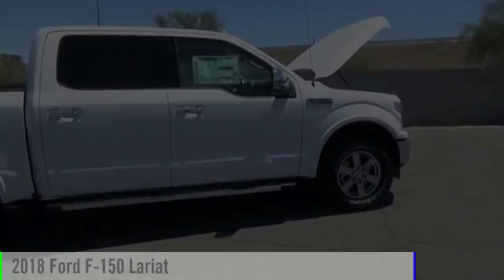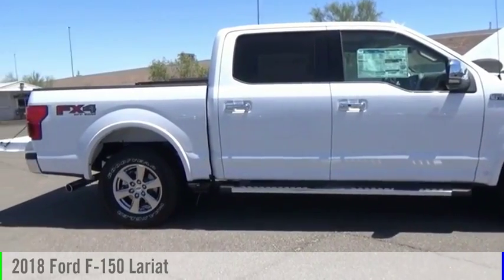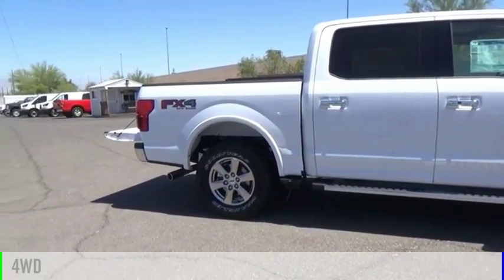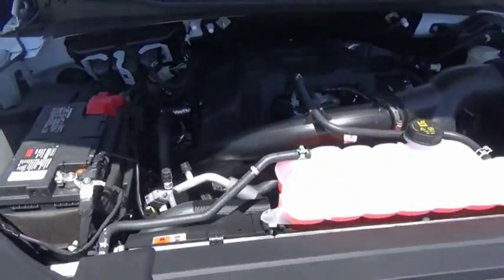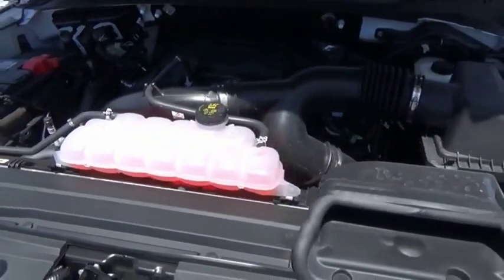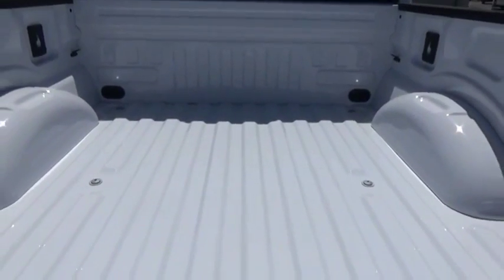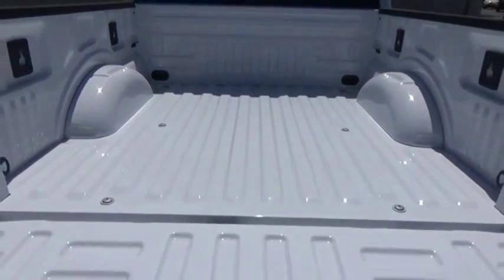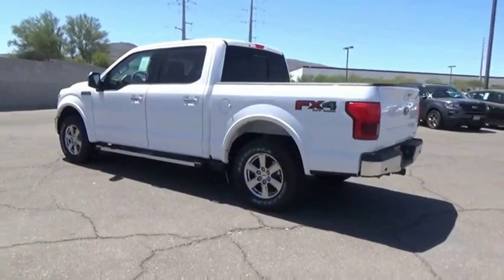2018 Ford F-150 Henderson NV 61212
2018 Ford F-150 Lariat

Oxford White 2018 Ford F-150 Lariat 4WD 10-Speed EcoBoost 2.7L V6 GTDi DOHC 24V Twin Turbocharged ABS brakes, Compass, Electronic Stability Control, Emergency communication system, Front dual zone A/C, Heated door mirrors, Heated front seats, Illuminated entry, Low tire pressure warning, Remote keyless entry, Traction control. Price includes: $750 - Ford Credit Retail Bonus Customer Cash. Exp. 07/09/2018, $750 - Retail Customer Cash. Exp. 07/09/2018, $300 - EcoBoost Bonus Customer Cash. Exp. 07/09/2018, $750 - Retail Bonus Customer Cash. Exp. 07/09/2018